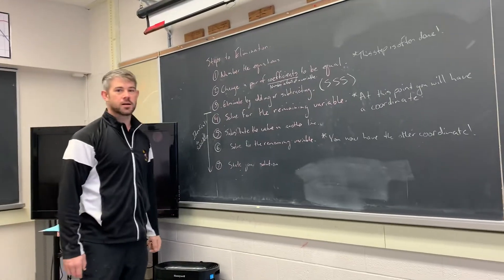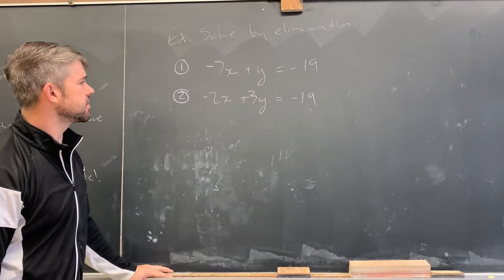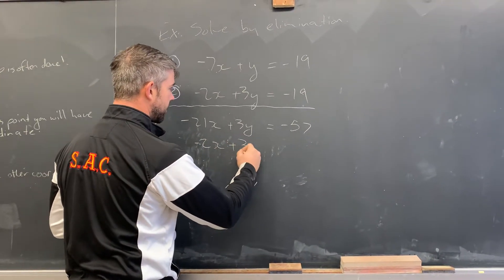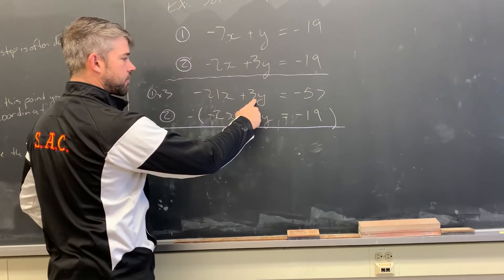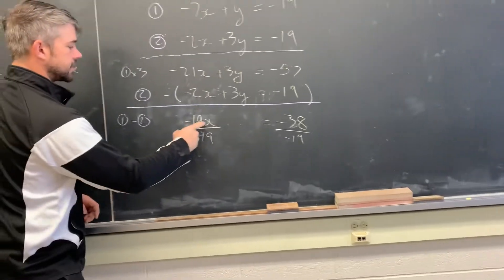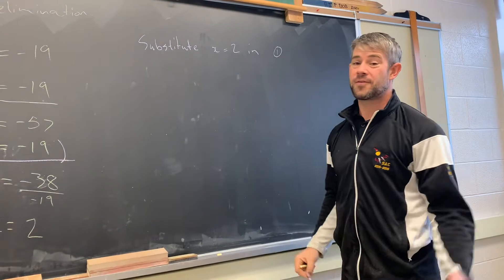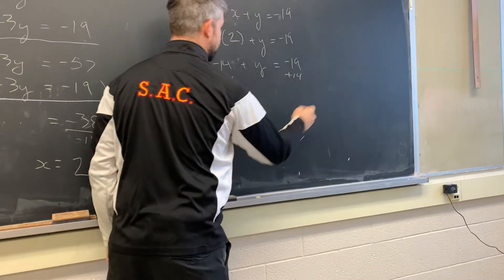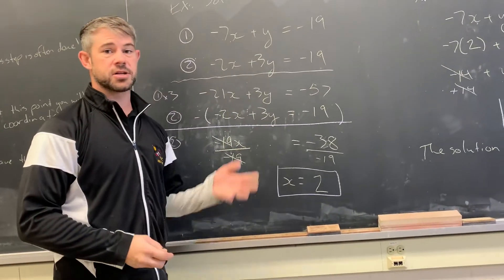Solving a system of equations by elimination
In this video I detail the steps to solving a system of equations by elimination this is a system of linear equations for my grade 10 math class. I can’t forget to give video credits to K Smith though he did drop the ball on hair, make up and costume design.